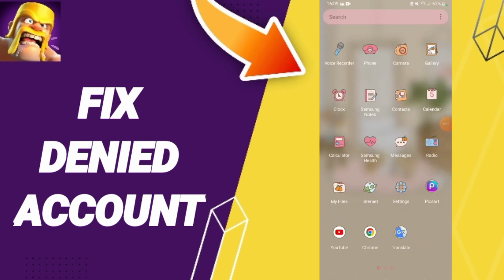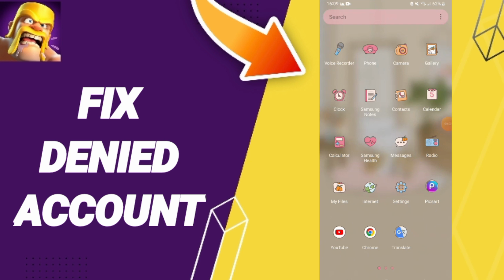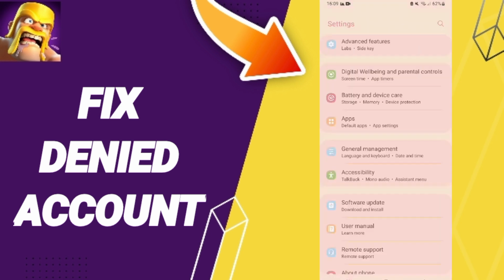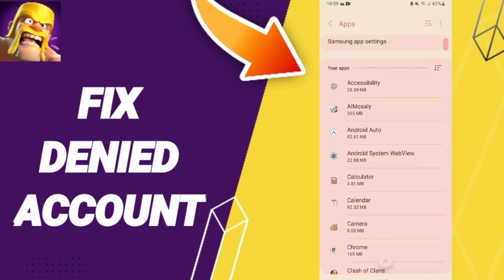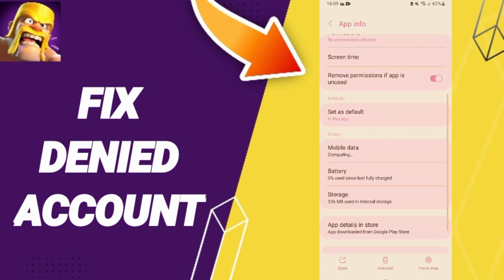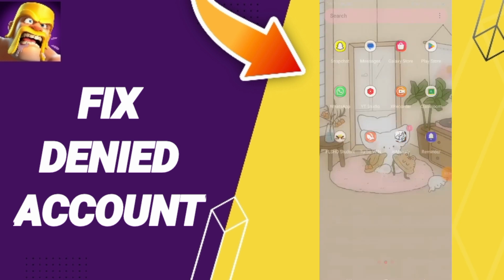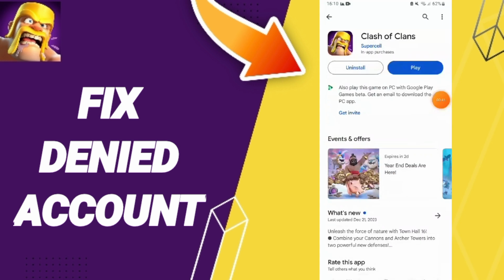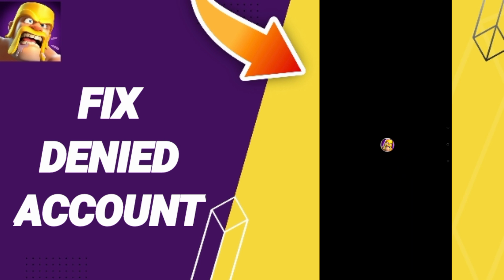How To Fix Denied Account On Clash of Clans App 2024